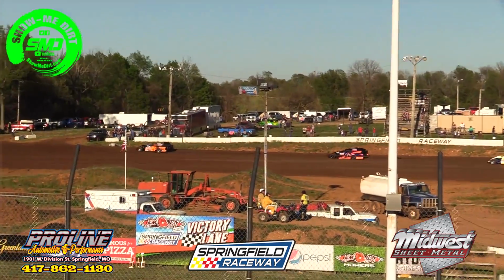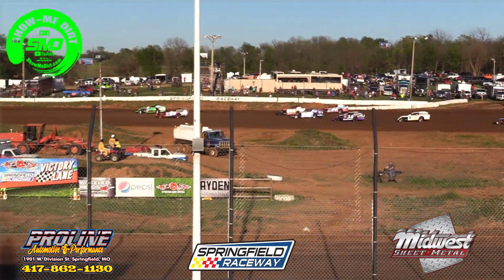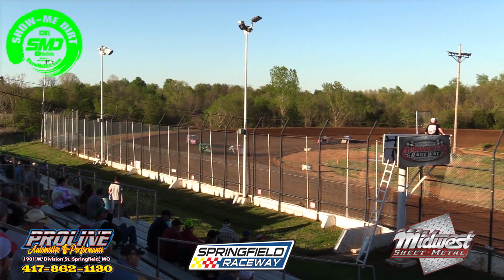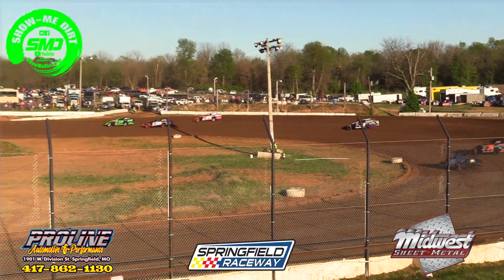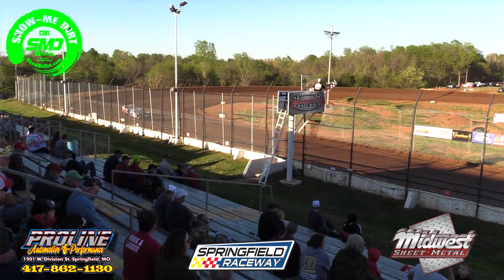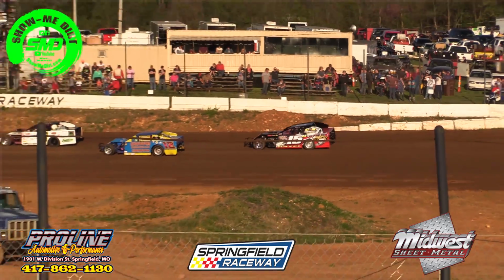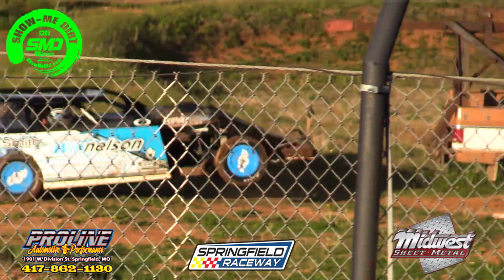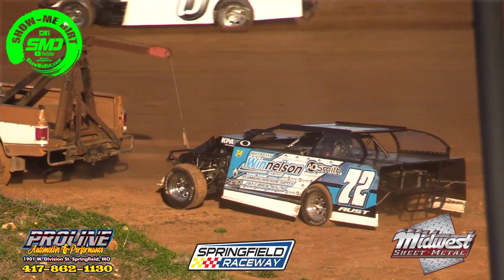S03➜E179 Midwest Mods Heat Races - Weekly Racing Springfield Raceway - 4-20-2019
@Midwest Sheet Metal
@Pro-Line Automotive
ShowMeDirt.com

Springfield Raceway Results
IMCA Bad Boy Mowers A-Modifieds
A Main 1

20 laps-green, white,checkered-2nd generation driver Andrew Armstrong pulls off a late race pass from leader Bobby Pearish in a hard-fought, exciting battle. At 1 time the top 6 cars were 2-3 wide swapping spots

Midwest Modifieds
A Main 1

After a couple of restarts, Colt Cheevers made an outstanding charge to pull off the 20 lap Main win. Lots of action all around. An early crash knocked out Muilenburg, Ty Jackson, and Wharf.

B Main 1-Top 4 To A

Pro Legends
A Main 1
McDugle in strong form tonight taking the lead early and checking out-Great race for the runner-up spot

Pure Stock
A Main 1
Jack Hamer took the early advantage looking like the 714 championship seasons. defending Jones quietly worked to the front and took over with 5 to go for the win-his 1st of the season

USRA B-Mods
A Main 1
After a 6 row redraw tonight, Gilmore split the post of a 3 wide battle using the extreme top side groove and taking charge on lap 3 to remain undefeated in the Championship Chase -Dalton and Scroggins really went hammer and toe for the 2nd place spot with Petty just a tick behind.